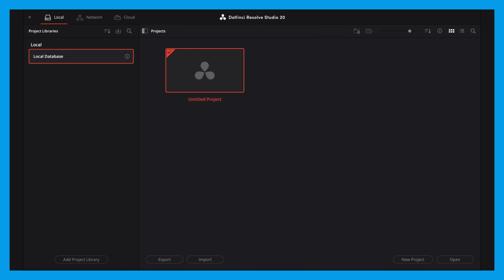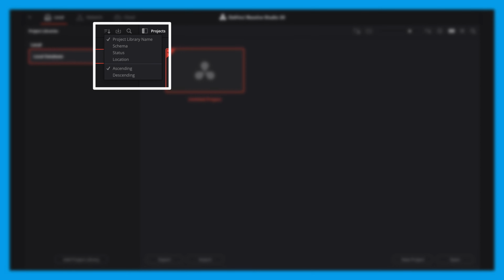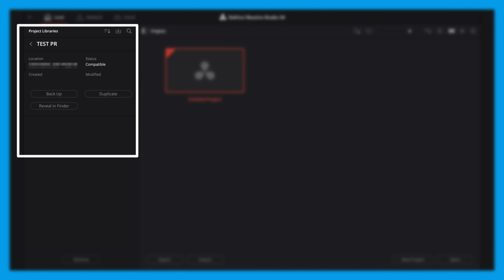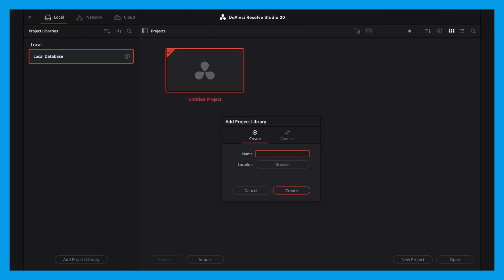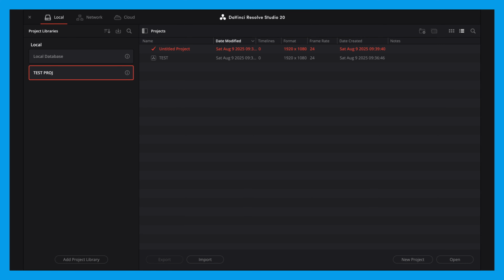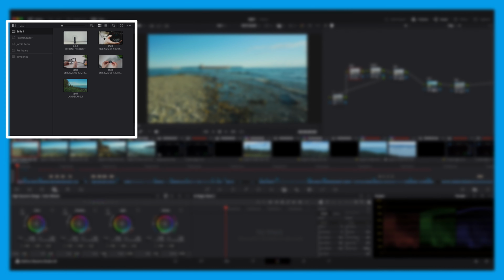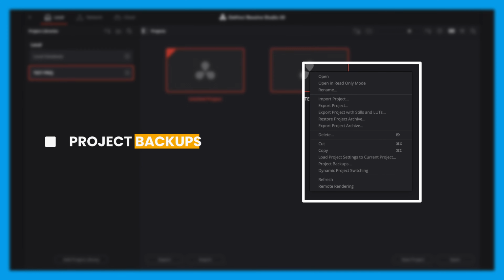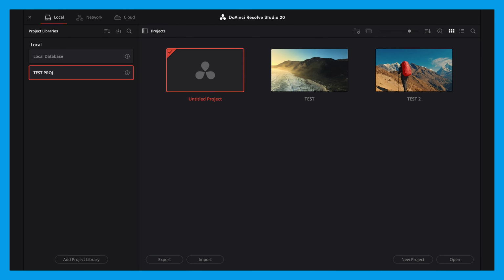DaVinci Resolve Project Manager Explained (Step by Step Beginner Guide)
Learn how to navigate the DaVinci Resolve  Project Manager with this step-by-step beginner tutorial. 🚀

In this video, I’ll walk you through everything you need to know when opening Resolve for the first time — from understanding local vs. cloud project libraries, creating and restoring backups, organizing projects, and connecting databases.

Chapters:
00:00 Intro
00:35 Project Library explained
01:33 Project Libraries panel
02:57 Create a new Project Library (Create tab)
03:44 Library Details, Duplicate & Backup
05:04 Restore a Project Library from backup
06:10 Reconnect an existing library (Connect tab)
07:09 Projects Top panel controls
08:19 Projects Bottom panel controls
08:59 Right-click project menu
10:28 Project Archive (Full backup)
11:40 Right-click project menu (Cont...)
12:24 Dynamic Project Switching
13:05 Refresh & Remote Rendering
13:29 Network & Blackmagic Cloud (Overview)
14:00 Outro